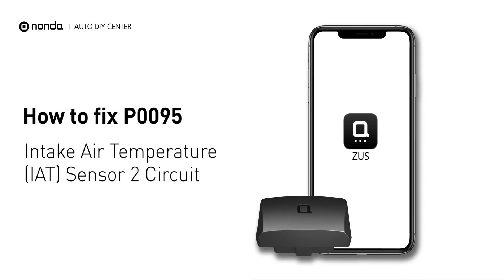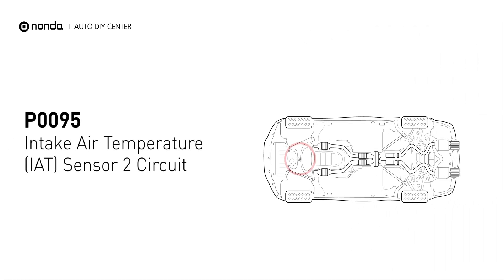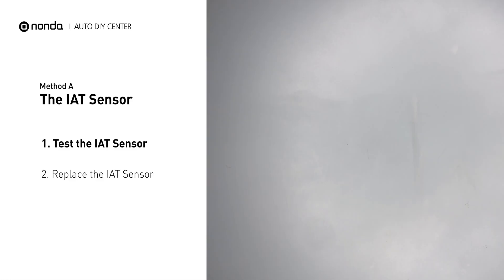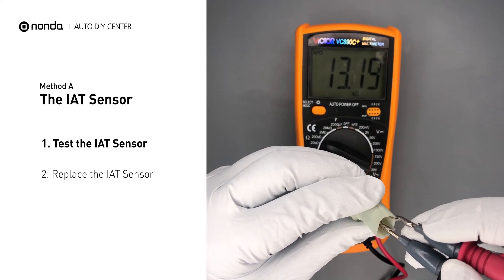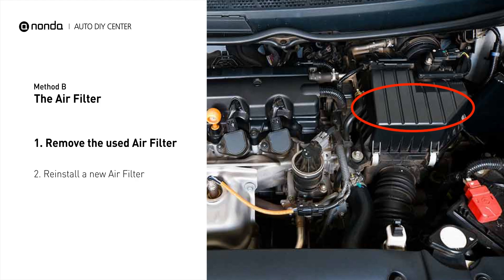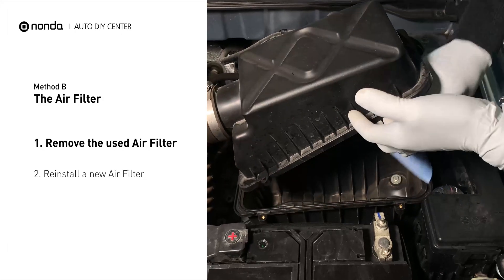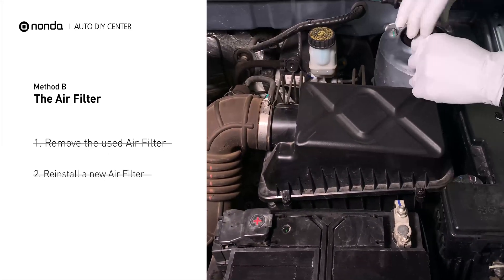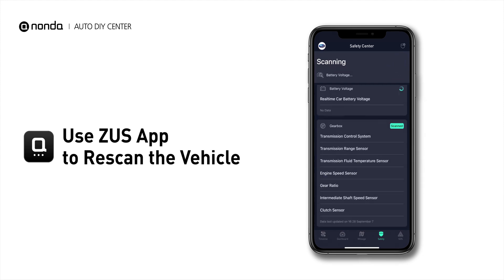How to Fix P0095 Engine Code in 3 Minutes [2 DIY Methods / Only $7.74]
Claim your FREE engine code eraser

Engine Code P0095: Intake Air Temperature (IAT) Sensor 2 Circuit. It indicates that the ECM has detected a voltage from the intake air temperature sensor that is outside the normal range.
 How to test The IAT Sensor. How to replace The Intake Air Temperature Sensor. Tips and tricks for testing and replacing the IAT in your car and fixing code P0095. Tips and tricks for testing and replacing the air filter in your car and fixing code P0095.

Fix Engine Code P0095 Easy DIY Method A | The IAT Sensor
1. Test the IAT Sensor
2. Replace the IAT Sensor

Fix Engine Code P0095 Easy DIY Method B | The Air Filter
1. Remove the used Air Filter
2. Reinstall a new Air Filter

0:00 What is P0095
0:31 Method A - The IAT Sensor
1:08 Method B - The Air Filter
2:03 Claim a FREE Engine Code Eraser